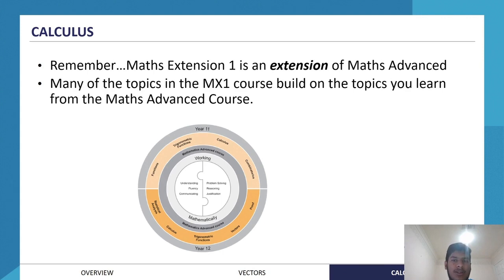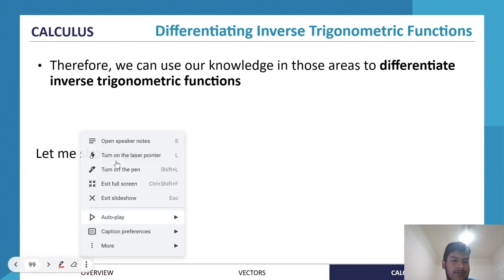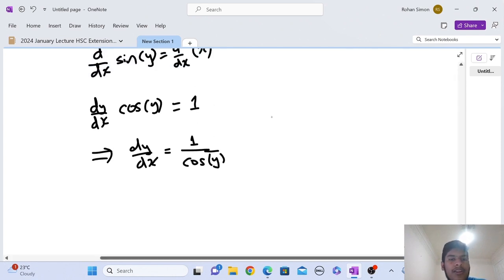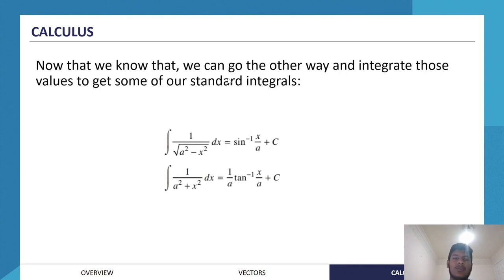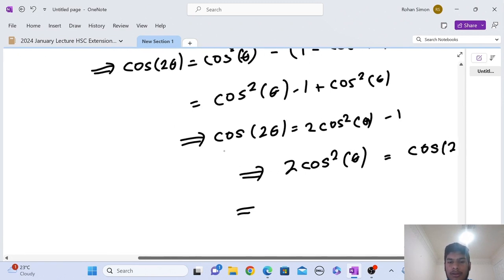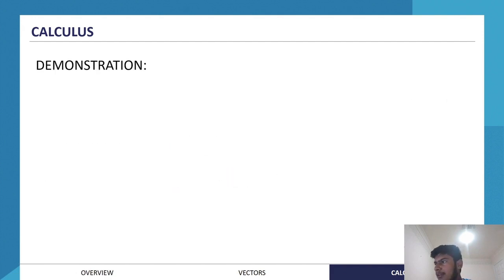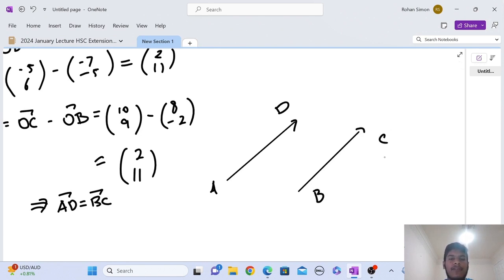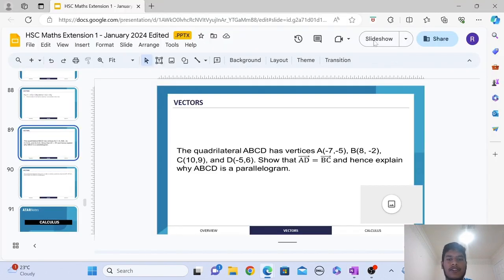Calculus | HSC Year 12 Maths Extension 1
An expert summary on Calculus for HSC Year 12 Maths Extension 1. Covers everything you need to know to ace your exams!